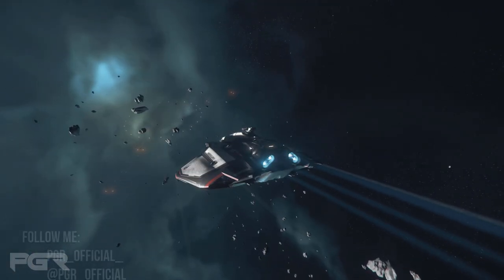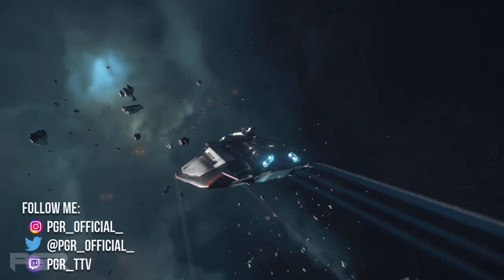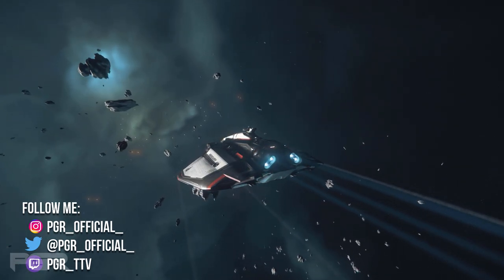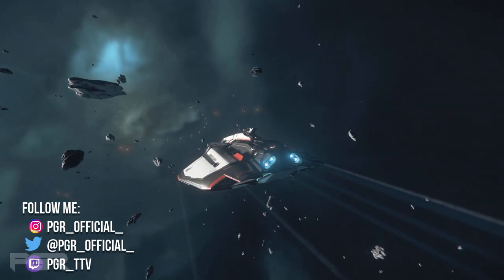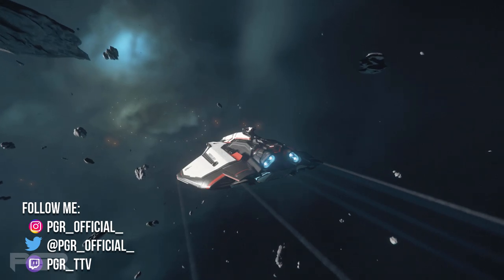Star Citizen - Is The New PTU Patch Prep for 3.18? : The Hyperlane